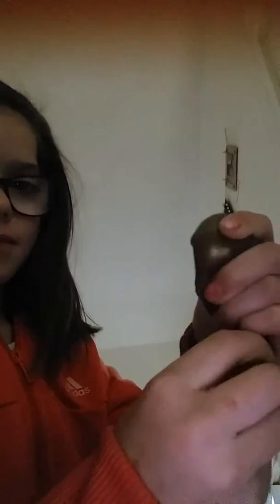DIY part 2 trying to get it to stick